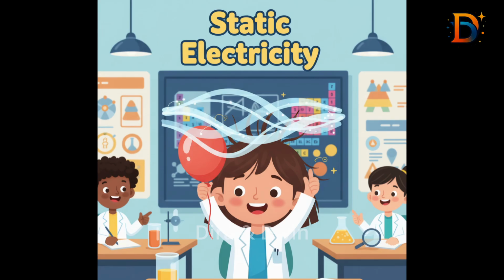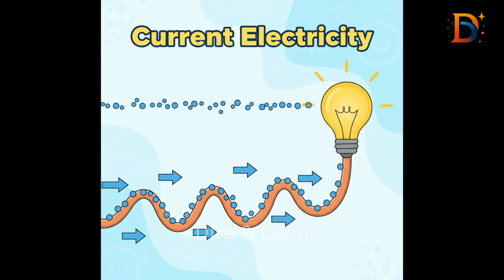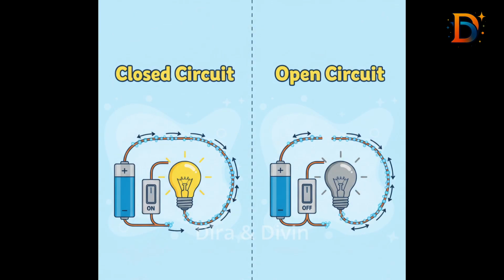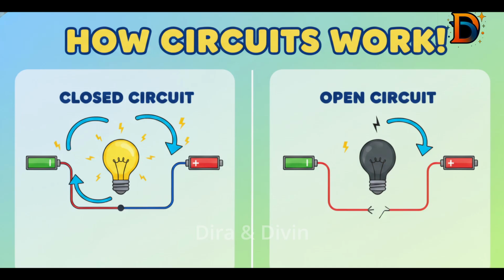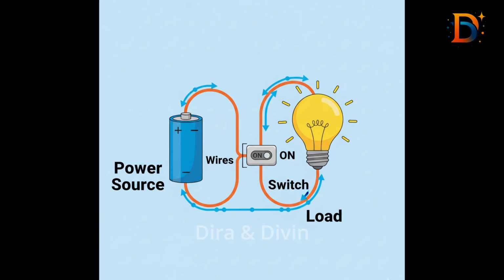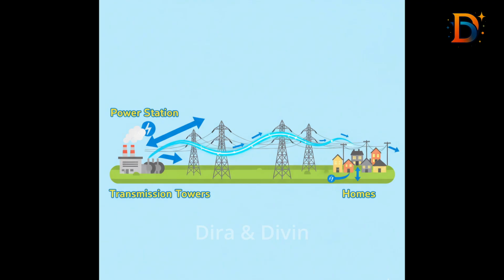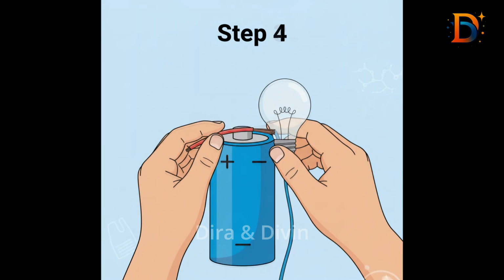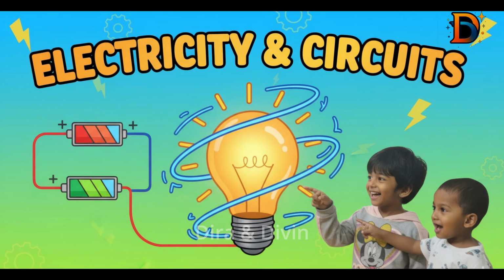Electricity and Circuits for Kids | Explanation with Easy Experiment | Dira & Divin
Electricity and circuits explained in a super simple and kid-friendly way!

In this video, children will learn:
✔ What electricity is
✔ Static electricity vs current electricity
✔ What a circuit is
✔ How electricity flows in a closed loop
✔ Open vs closed circuit
✔ Parts of a simple circuit
✔ How electricity reaches our homes
✔ Easy light-bulb experiment for kids

This science video is perfect for **school projects, homework help, classroom learning, and kids who love science**.

The explanation is simple, visual, and engaging — ideal for **Grade 1, Grade 2, Grade 3, Grade 4 and beginners**.

**Kids will also see a step-by-step experiment** using a battery, wires, and a bulb to understand how electricity flows in a circuit.

👉 **If your child is learning basic science, this video is a perfect guide!**

👉 **Teachers can use it for classroom teaching too.**